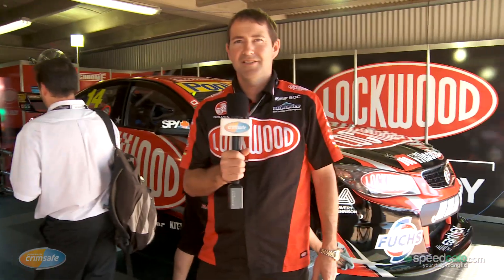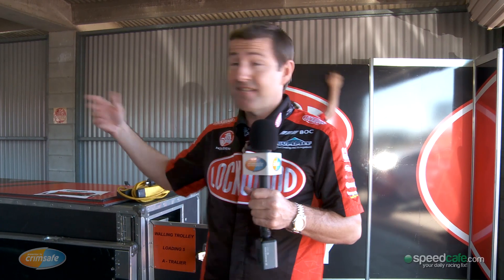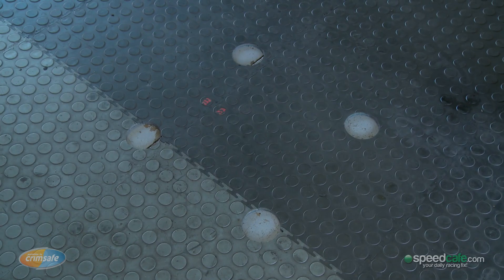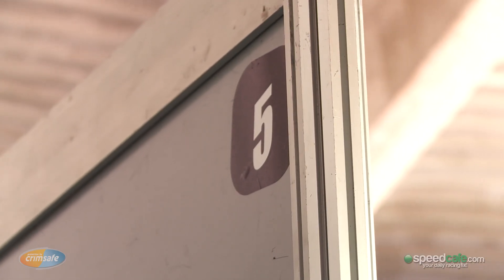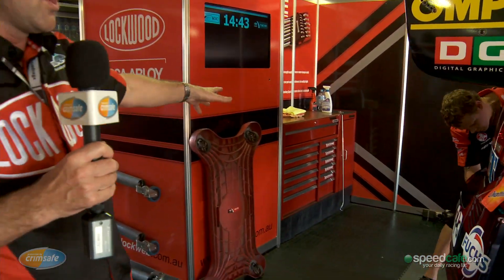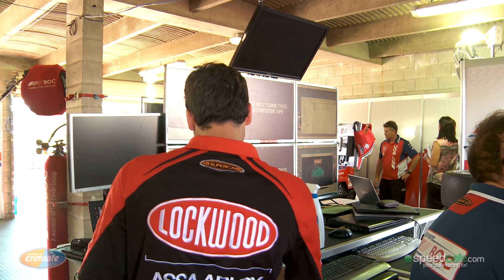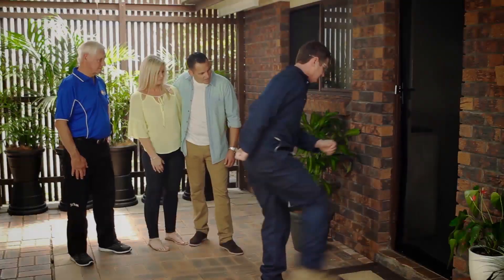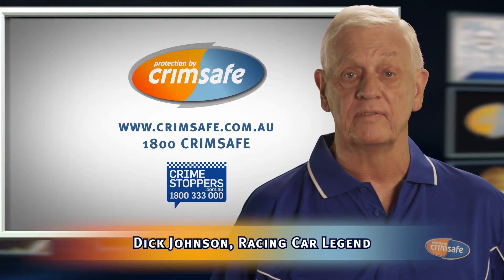Crimsafe Talking Tech - Garage Setup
Chris Clarke, team manager at Brad Jones Racing, talks through the process of a team setting up for a weekend's racing.